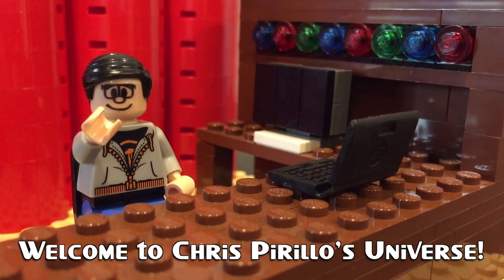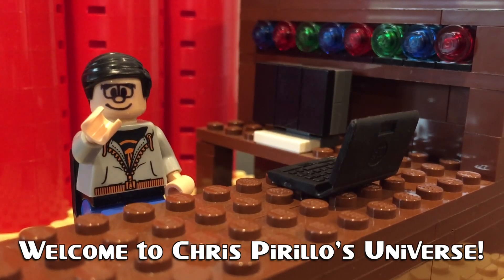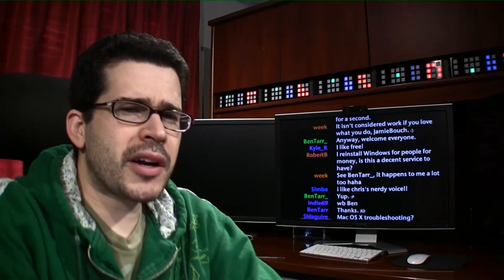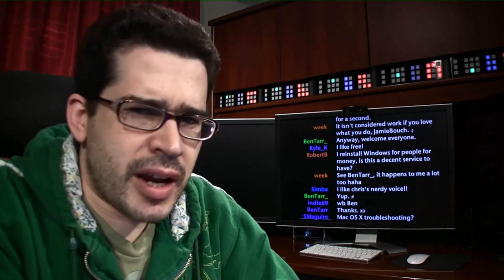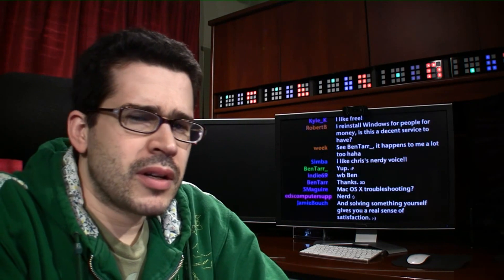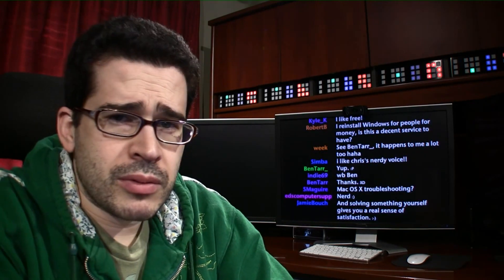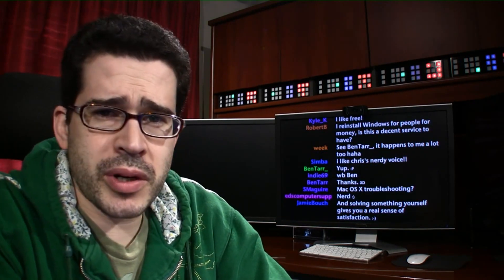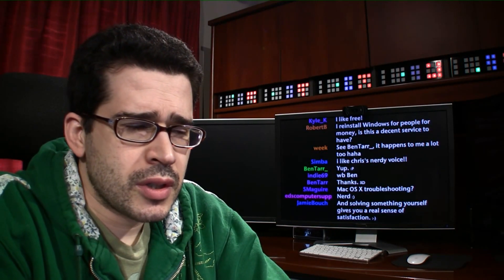People Can Be Challenging when Technology Fails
/blade/2012/03/22/getting-ripped-off-at-the-gas-pump-and-doing-something-about-it/ - When you get ripped off -- whether it's at the gas pump or any other place of business -- you don't have to take it. But sometimes doing something to make amends requires an approach different from what your initial (and possibly anger-clouded) reaction might be. Here, LockerGnome's Ron Schenone tells us about the time he was short-changed at a local gas station and got his revenge!